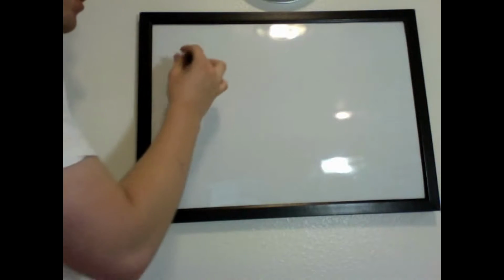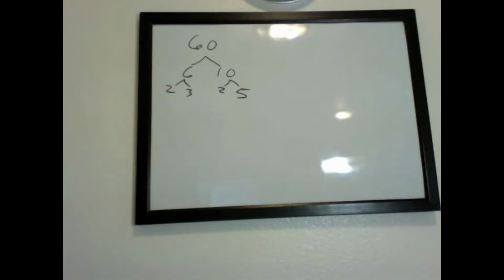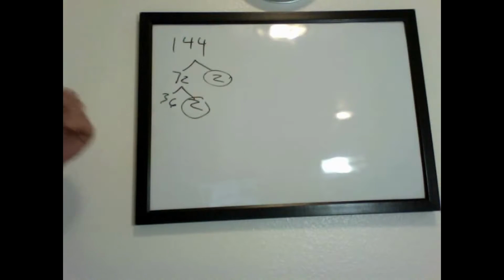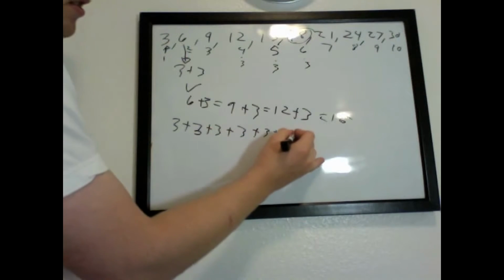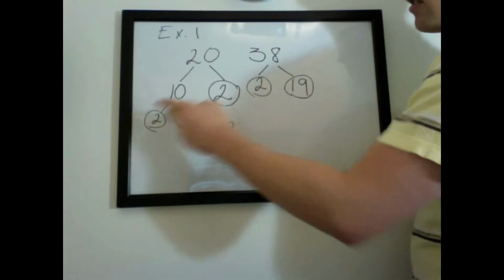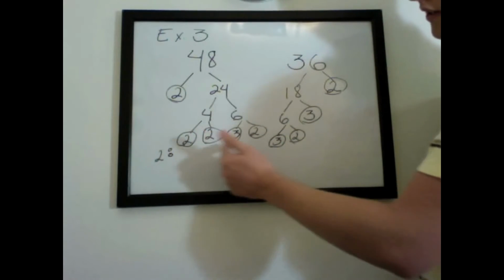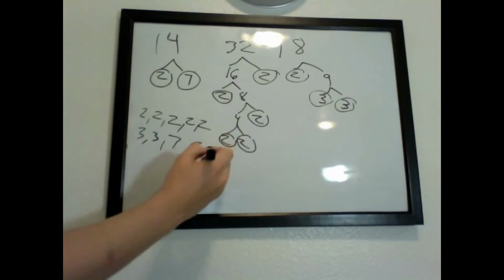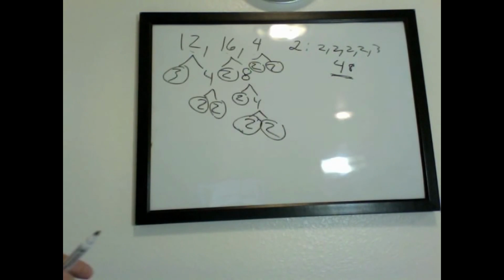Pre Algebra Lesson 1: Factoring and Least Common Multiple (LCM) (HD)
This video goes over factoring and Least Common Multiple (LCM) but in HD.